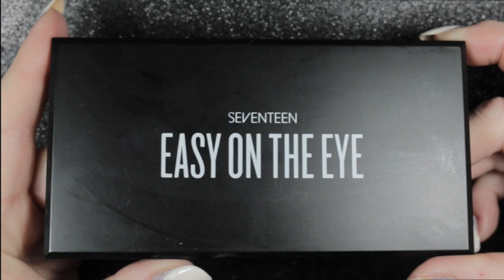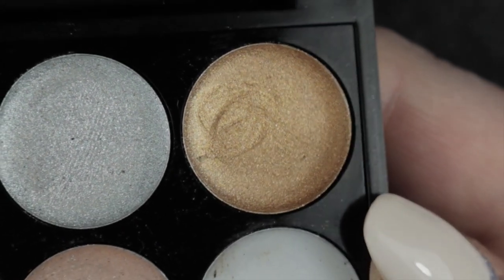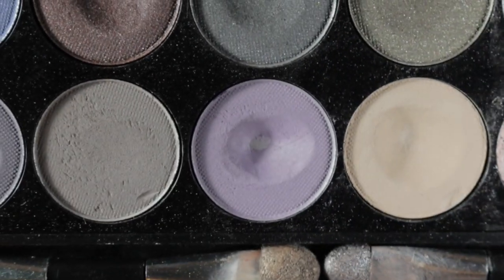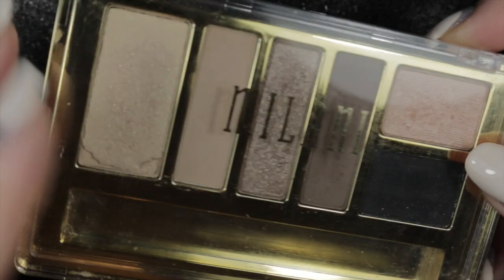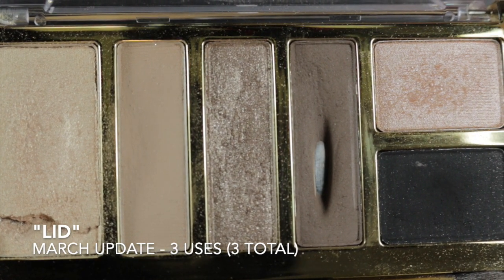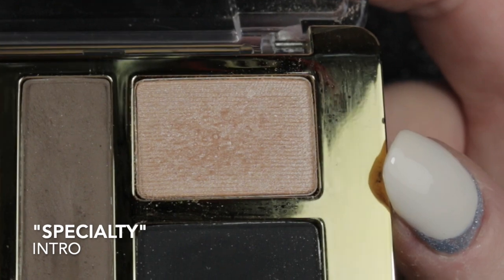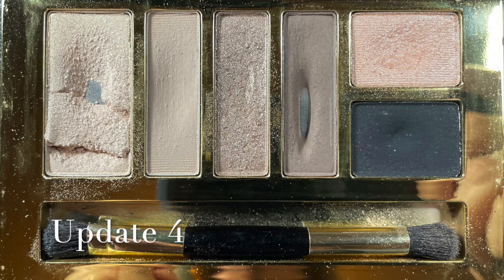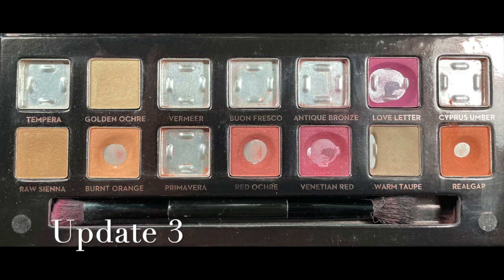Pan That Palette 2024 - April update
I've hit new pans! Excited to see some real progress on this project but a long way off where I had hoped to be by now. Maybe I'm just really slow at panning eyeshadow! Let me know if you are doing an eyeshadow panning project this year and how you are getting along.

Chapters:
0:00 Intro
0:05 Fun sized palette
3:58 Better together palette
8:03 PTP 2023

Pan That Palette Creator: Amber F @beudmama